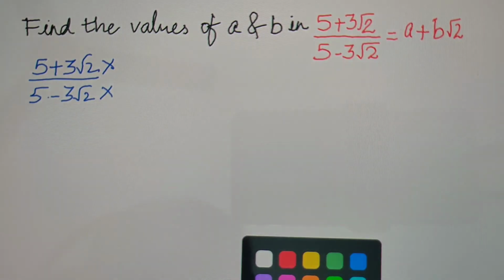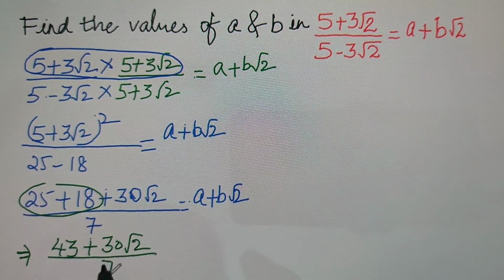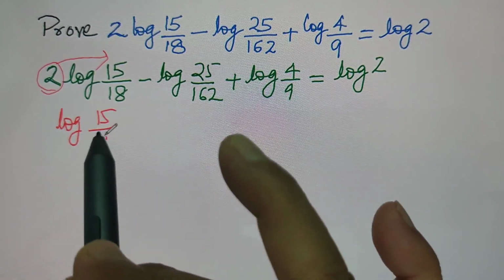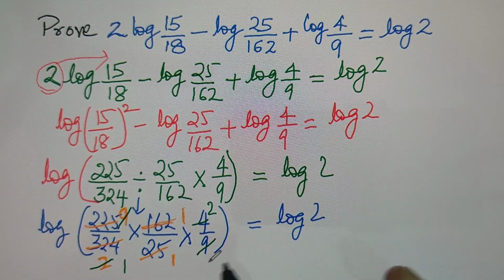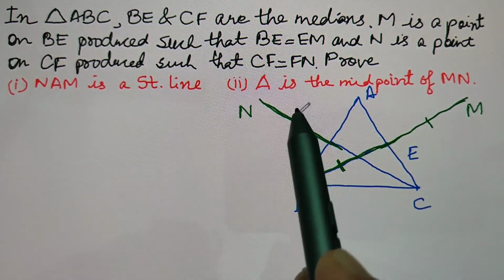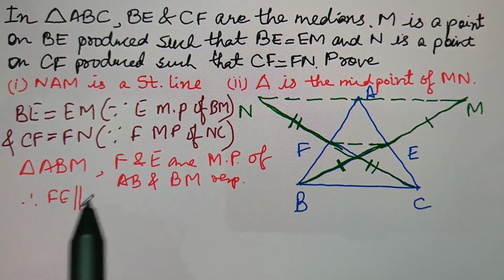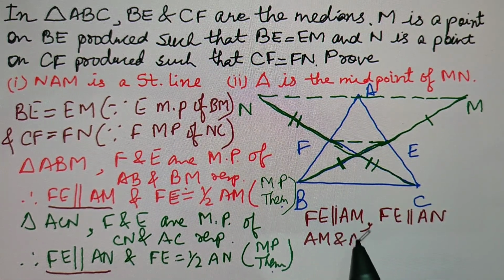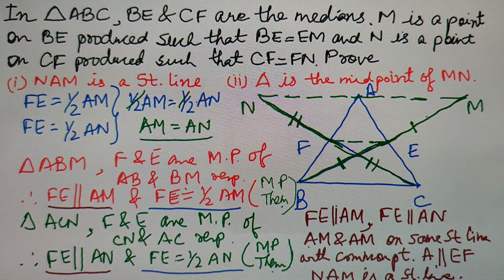Class –9th ICSE Maths Question Paper Solved || Interactive Learning